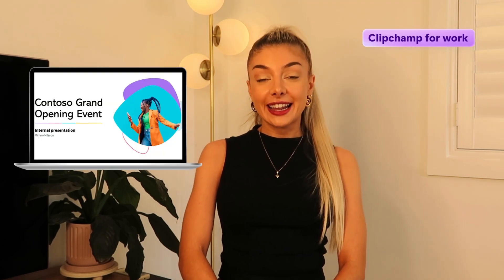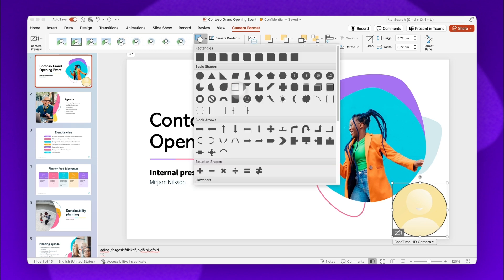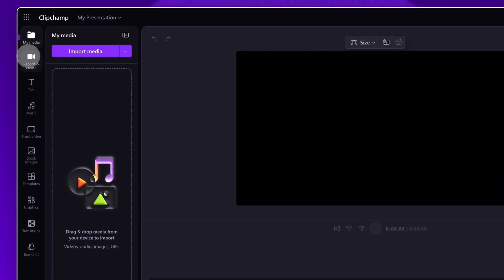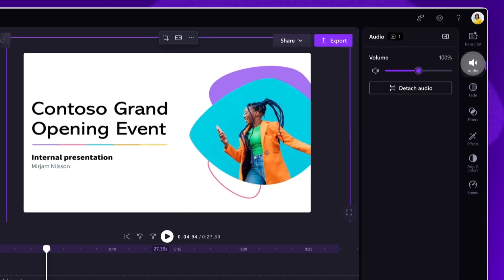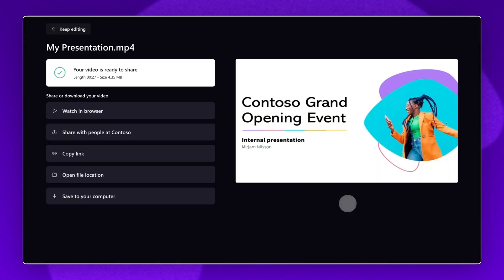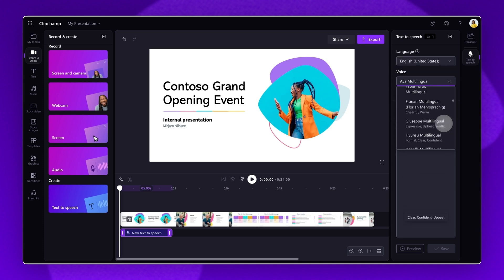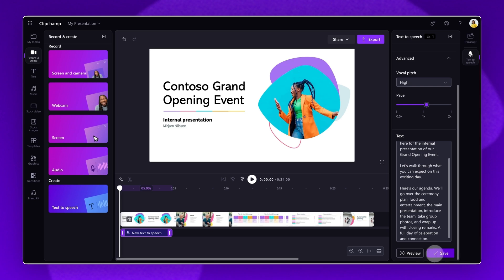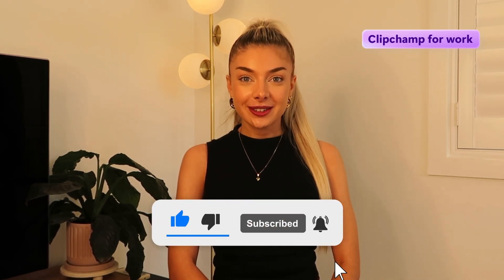How to narrate a PowerPoint presentation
This tutorial applies to Clipchamp for work users. Clipchamp for work is available for Microsoft 365 commercial customers. In this tutorial you’ll learn three ways you can create a captivating PowerPoint presentation with narration using PowerPoint, Cameo, and Clipchamp for work.

Try it through the link above!

TIMESTAMPS

00:00 Intro
00:20 Narrate a PowerPoint with Cameo
02:15 Narrate a PowerPoint with Clipchamp for work method 1
04:31 Narrate a PowerPoint with Clipchamp for work method 2
07:32 Outro

Christie and Microsoft Clipchamp for work